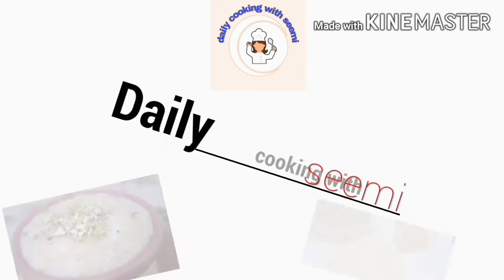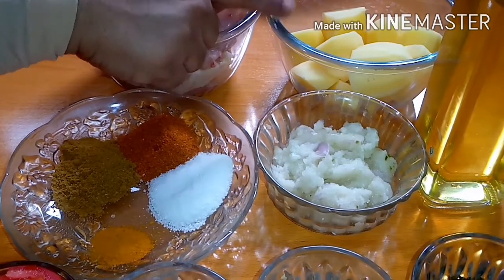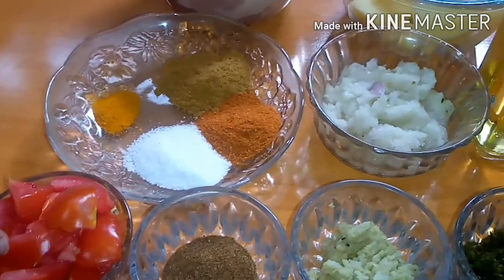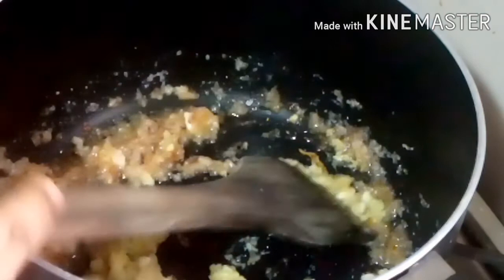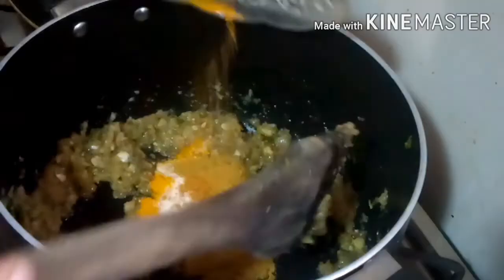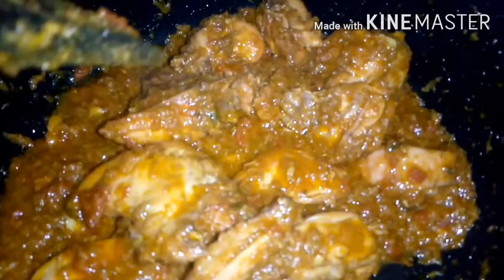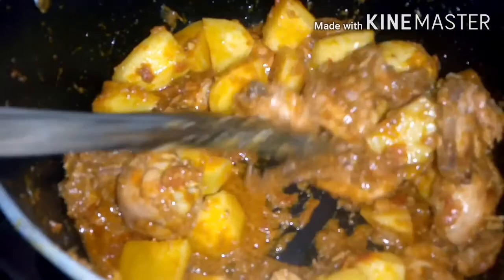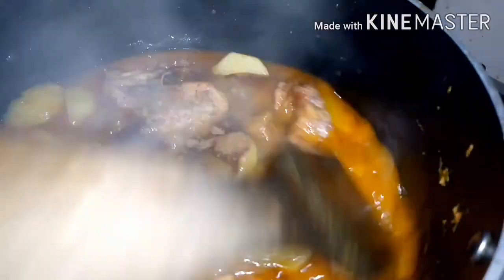Aloo murgi ka salan/ الو مرعی کا سالن / مرعی الو کا سالن daily cooking with seemi